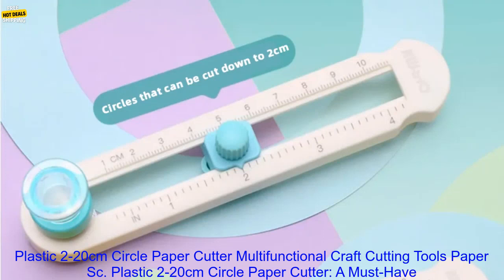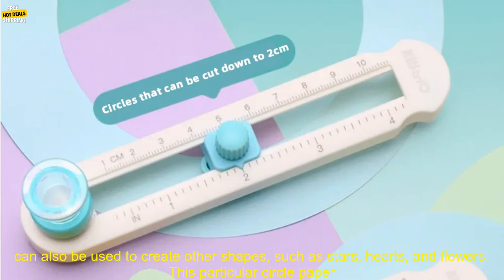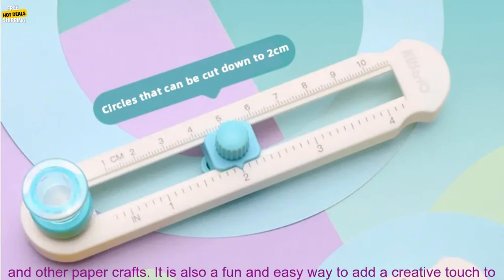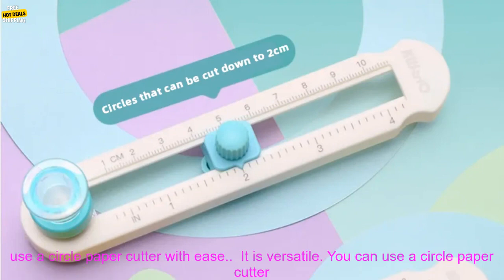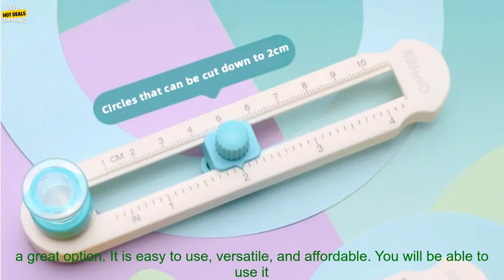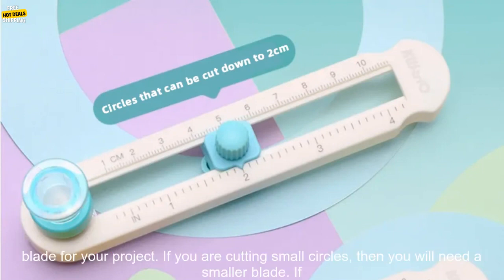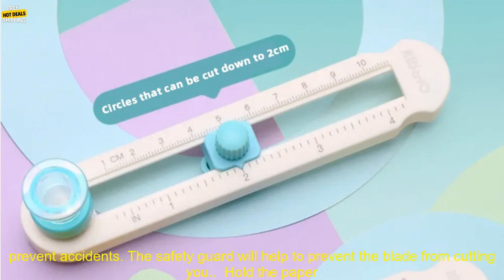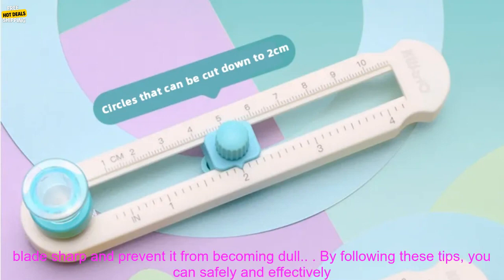1005005866163027 Plastic 2 20cm Circle Paper Cutter Multifunctional Craft Cutting Tools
High quality products, competitive prices
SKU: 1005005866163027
Plastic 2-20cm Circle Paper Cutter Multifunctional Craft Cutting Tools Paper Scrapbooking Cards Cutters For Home Study Offices
**Plastic 2-20cm Circle Paper Cutter: A Must-Have Craft Tool for Home and Office**

A circle paper cutter is a versatile tool that can be used for a variety of crafting projects. It is perfect for cutting circles of different sizes, and it can also be used to create other shapes, such as stars, hearts, and flowers. This particular circle paper cutter is made of plastic, making it lightweight and easy to use. It has a sharp blade that cuts through paper smoothly and easily, and it comes with a safety guard to prevent accidents.

The circle paper cutter is a great addition to any craft room. It is perfect for scrapbooking, card making, and other paper crafts. It is also a fun and easy way to add a creative touch to your home décor.

Here are some of the benefits of using a circle paper cutter:

* It is easy to use. Even if you are a beginner at crafting, you will be able to use a circle paper cutter with ease.
* It is versatile. You can use a circle paper cutter to cut circles of different sizes, and you can also use it to create other shapes.
* It is affordable. Circle paper cutters are relatively inexpensive, making them a great option for people on a budget.

If you are looking for a versatile and affordable craft tool, then a circle paper cutter is a great option. It is easy to use, versatile, and affordable. You will be able to use it for a variety of crafting projects, and you will be able to create beautiful and unique pieces of art.

**Here are some tips for using a circle paper cutter:**

* Choose the right size blade for your project. If you are cutting small circles, then you will need a smaller blade. If you are cutting larger circles, then you will need a larger blade.
* Use the safety guard to prevent accidents. The safety guard will help to prevent the blade from cutting you.
* Hold the paper firmly in place when you are cutting. This will help to prevent the paper from slipping and causing the blade to cut you.
* Clean the blade after each use. This will help to keep the blade sharp and prevent it from becoming dull.

By following these tips, you can safely and effectively use a circle paper cutter for your crafting projects.
2, 20cm, circle, craft, cutting, tools, paper, scrapbooking, cards, cutters, home, study, offices

It's not a substitute for expert advice. Always consult with a qualified professional before taking any action based on the information here. My product reviews are conducted using AI with the goal of being impartial and objective. I do not endorse or guarantee the quality of any product or service mentioned.